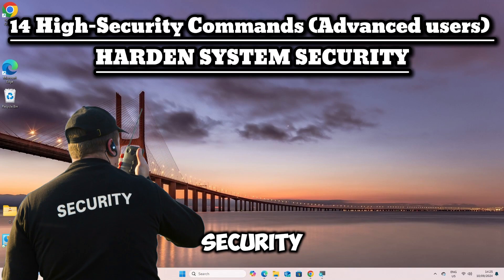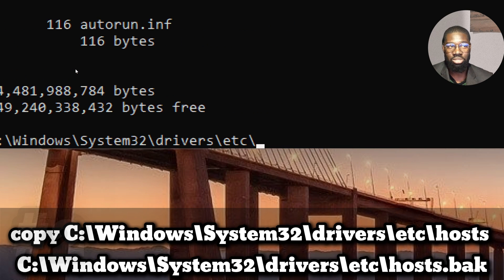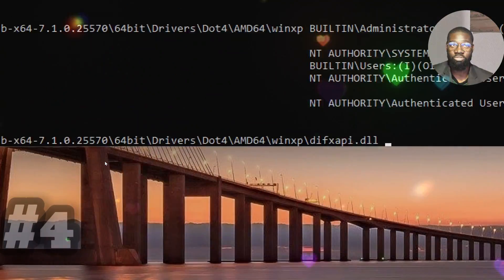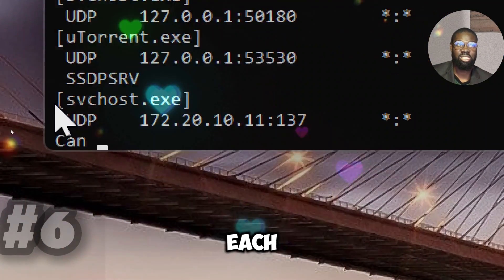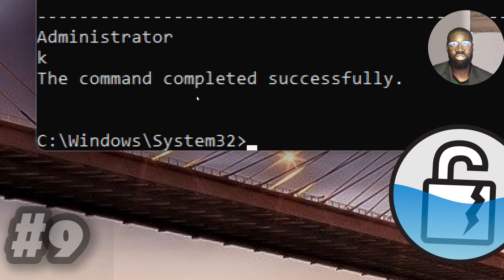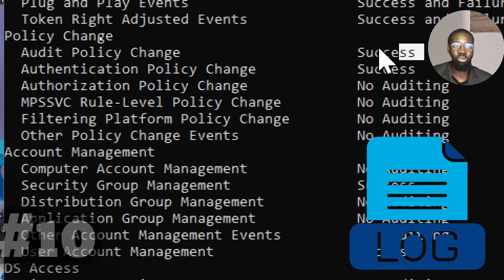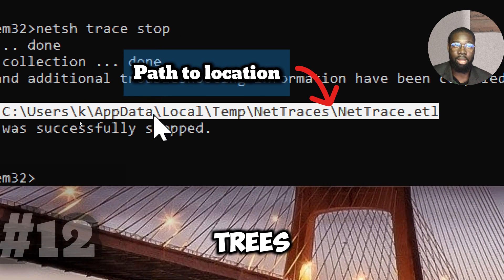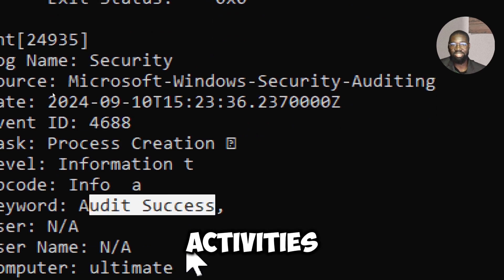CMD Commands to Harden System Security and Counter Hackers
Get ahead of sophisticated cyber threats in your system with these 14 high-security Command Prompt commands! In this video, I will be helping you go through important commands that harden your system, find hidden vulnerabilities, and hack into hackers. These commands range from checking for hidden files and monitoring network connections to locking down your registry.

🔒 Key CMD Commands Covered:

Detect Hidden Files

dir C:\ /a:h /s

Reset Hosts File (Protect against hijacking)

copy C:\Windows\System32\drivers\etc\hosts C:\Windows\System32\drivers\etc\hosts.bak

List and Review System Permissions

icacls C:\Windows\System32

List System Permissions Recursively for Potential Weaknesses

icacls C:\* /T /C /Q

Disable Server Message Block version 1 (Vulnerable Protocol)

sc config lanmanworkstation depend= bowser/mrxsmb20/nsi

Check Active Network Connections

netstat -abno

Check Group Policies (GPO) for Security Breaches

gpresult /h gp_report.html

Audit Administrator Accounts

net localgroup administrators

Disable Null Session Shares

reg add HKLM\SYSTEM\CurrentControlSet\Services\LanmanServer\Parameters /v RestrictNullSessAccess /t REG_DWORD /d 1 /f

View Audit Policies (Check What is Being Logged)

auditpol /get /category:*

Audit Active Sessions

qwinsta

Capture and Inspect Network Traffic

netsh trace start capture=yes

netsh trace stop

Protect the System Registry

regedit /e C:\RegistryBackup.reg

Check Security Event Logs

wevtutil qe Security /q:"*[System[Provider[@Name='Microsoft-Windows-Security-Auditing']]]" /f:text

🔧 Key Benefits:

Identify hidden files and folders used by attackers.

Protect against traffic redirection via the hosts file.

Audit and secure system permissions to prevent unauthorized access.

Detect malicious network connections and remote sessions.

Back up the registry and check event logs for suspicious activities.

Whether you're an advanced user or an IT pro, these CMD commands will help you secure your system and detect potential threats before they cause harm.